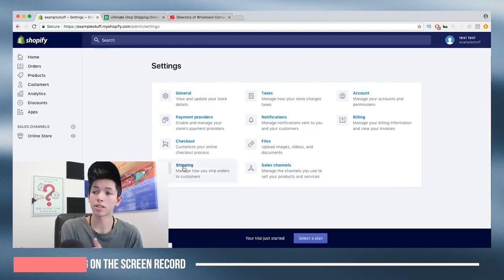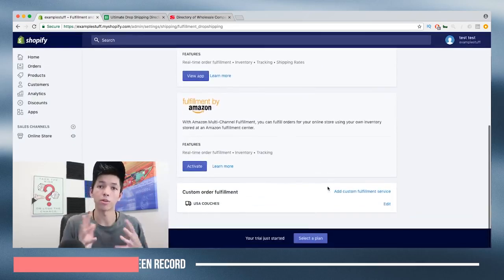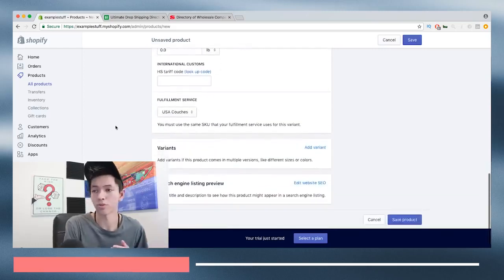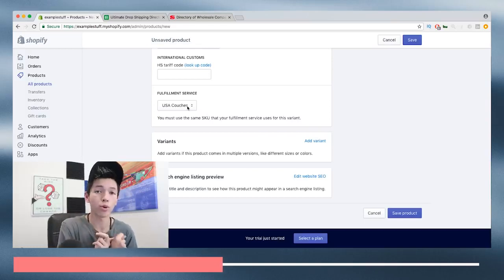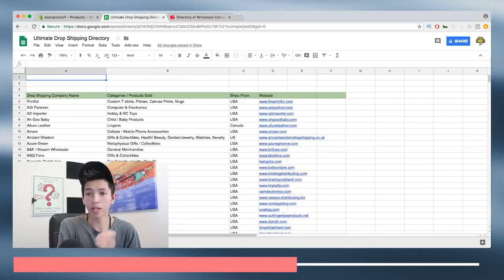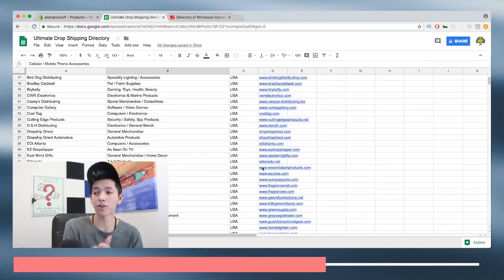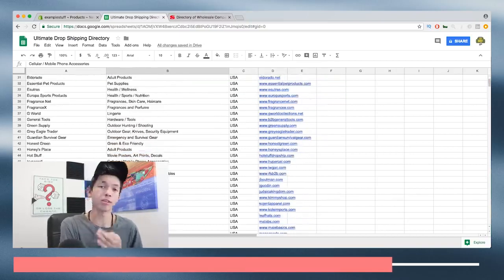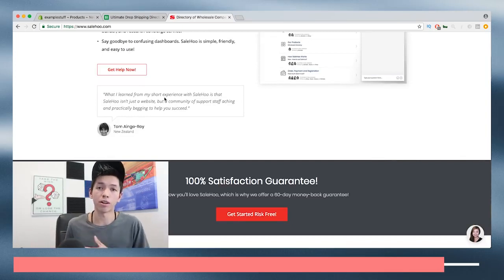Shopify Reviews - USA Suppliers and How To DropShip From The US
In this video i gonna show you USA Suppliers and How To DropShip From The US.
Shopify Reviews